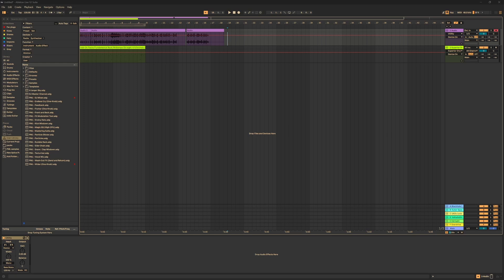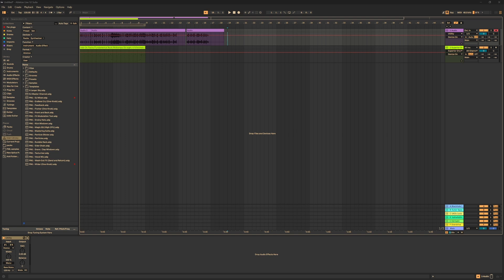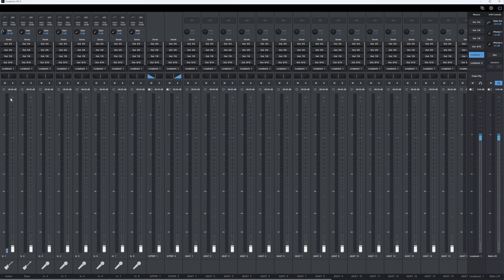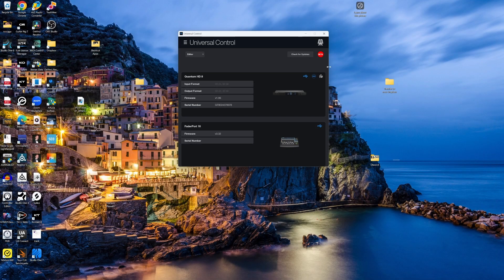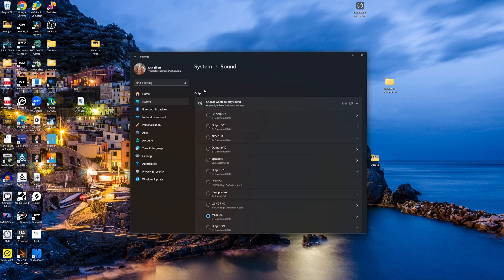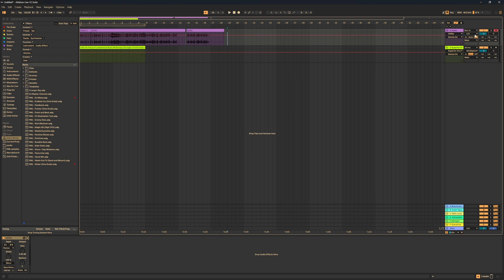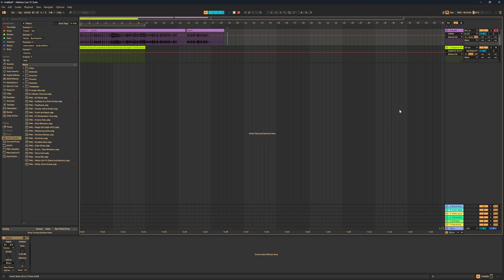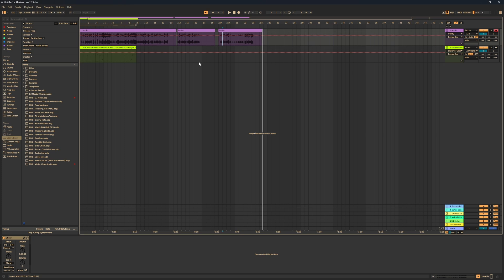Use Loopback with Presonus Quantum HD 8 Universal Control on a PC with Ableton Live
I racked my brain over this, trying to figure it out. I had a different Presonus Quantum, but there was a defect. I had to return it for a new one, and I promptly FORGOT how to set it up again. Here are all of my settings to use Loopback with Presonus Quantum HD 8 Universal Control on a PC with Ableton Live!